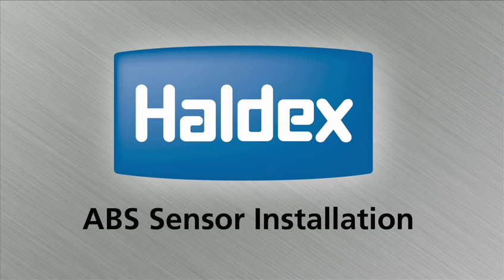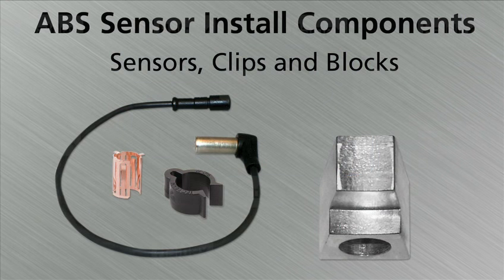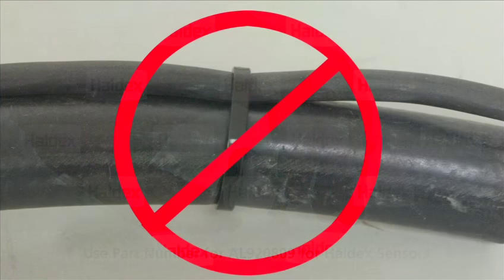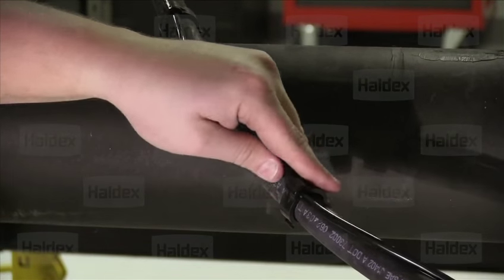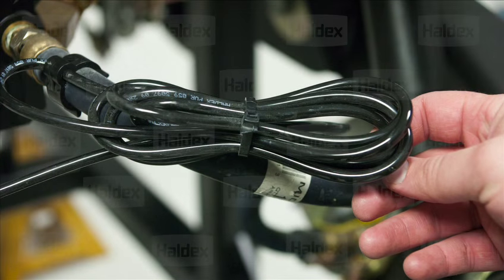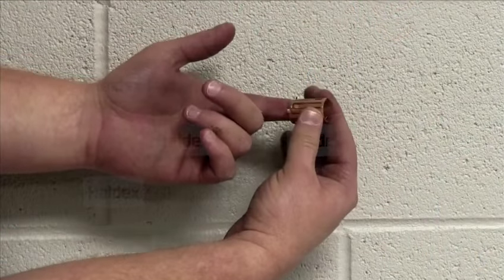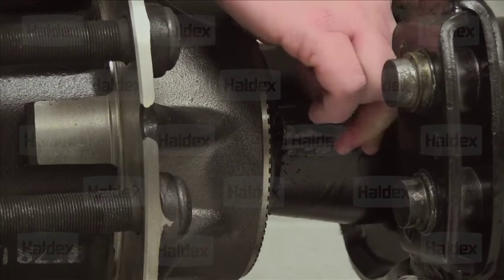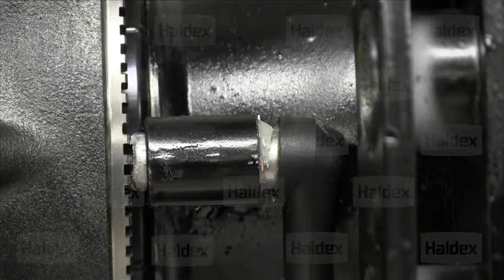ABS Sensor Install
Overview of ABS Sensor Install